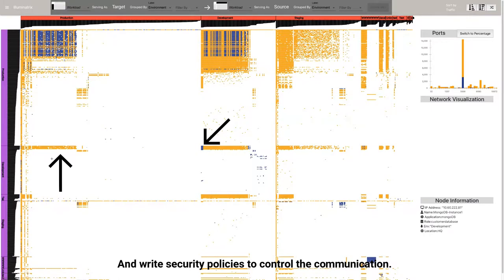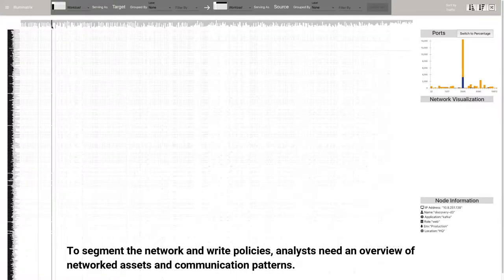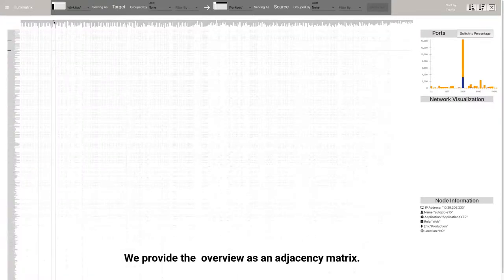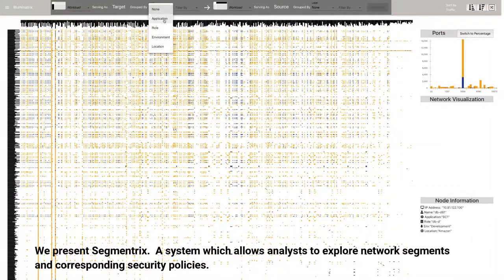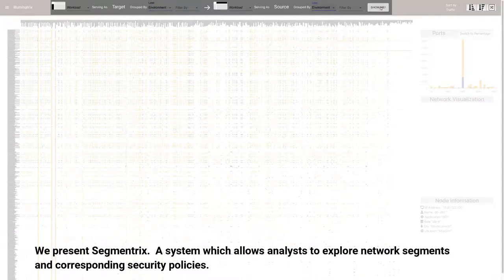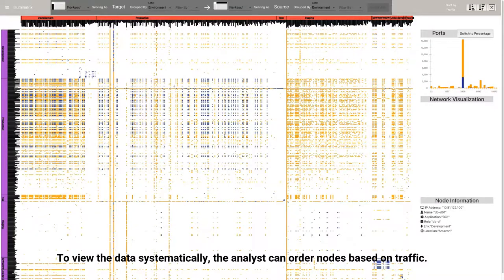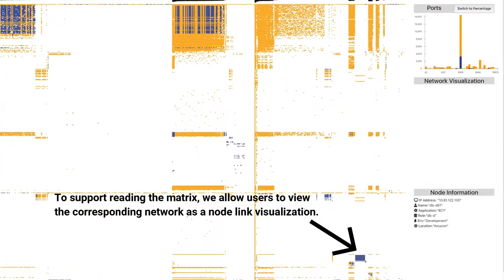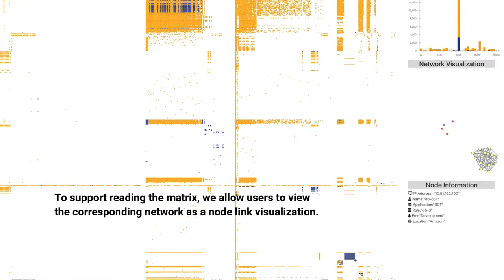Segmentrix: A Network Visualization Tool to Develop and Monitor Micro-Segmentation Strategies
Micro-Segmentation enables organizations to logically divide the datacenter into distinct security segments down to the individual workload level, and then define security controls for each unique segment. Network visualization plays a critical role in the development and maintenance of segmentation. In an unsegmented network, a network visualization of workload communication can help domain users assess dependencies and create segmentation policies. Whereas, in segmented networks, the visualization of traffic between individual workloads and segmented groups can be essential for monitoring security compliance. We present a systematic overview of micro-segmentation visualization goals and use the goals to develop Segmentrix a novel tool that aids organizations to segment and monitor their networks.

and in our poster publication

Aditeya Pandey, Larry Chan, Raven Gao, Joy Scott, Brian Staats, "Segmentrix: A Network Visualization Tool to Develop and Monitor Micro-Segmentation Strategies," in VizSec: IEEE Symposium on Visualization for Cyber Security, Best Poster Award, 2019.